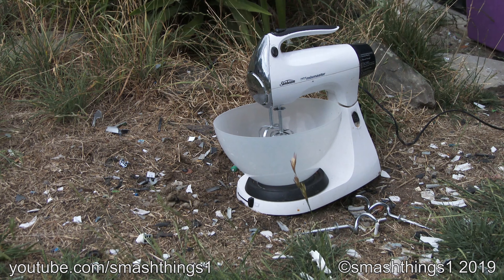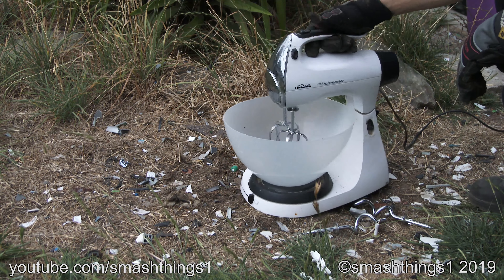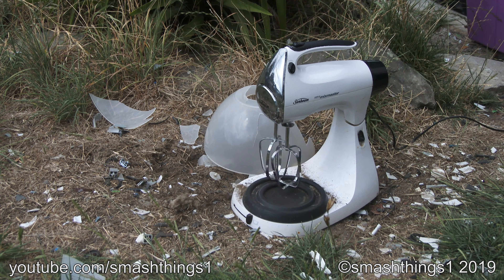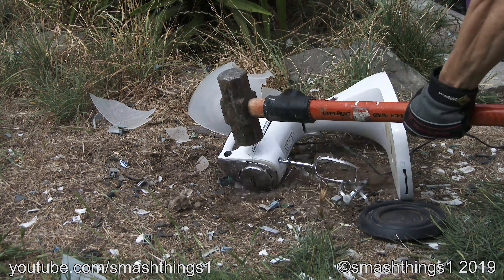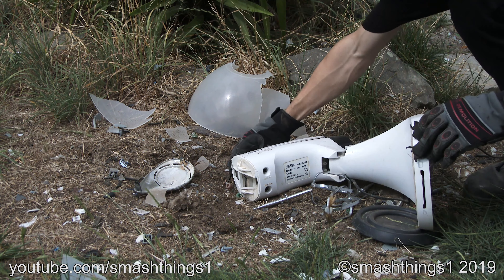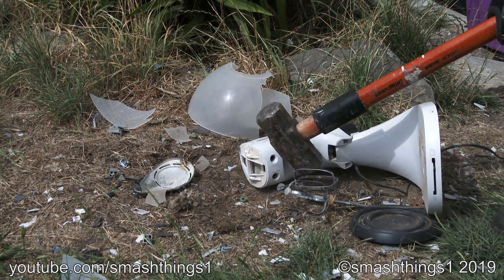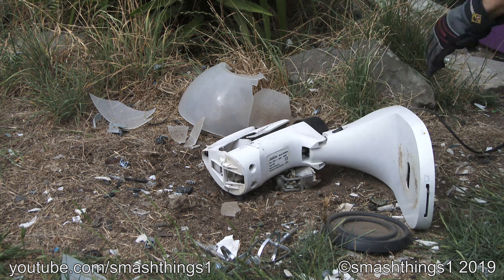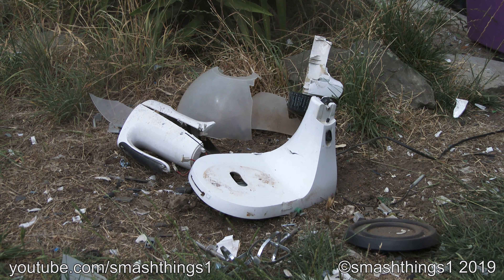Smash Sunbeam Retro Mixmaster Mixer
It wasn't the master of anything!

Model: Sunbeam Retro Mixmaster MX6800 mixer.